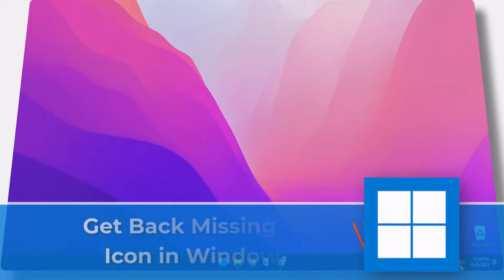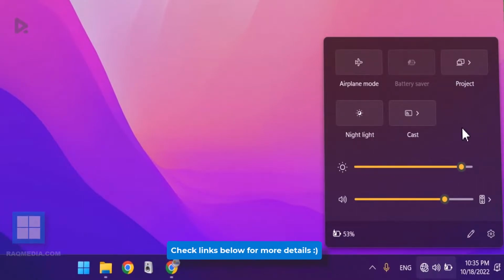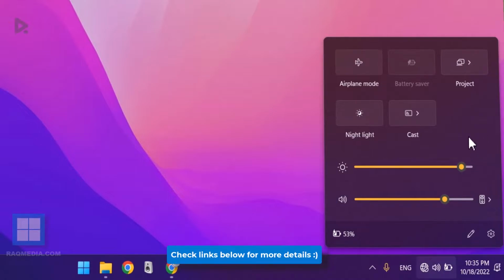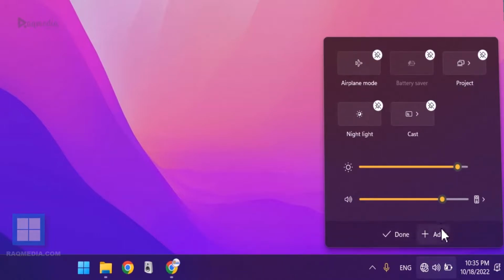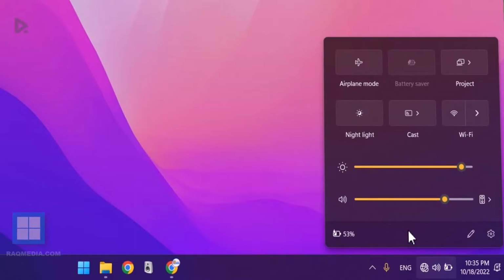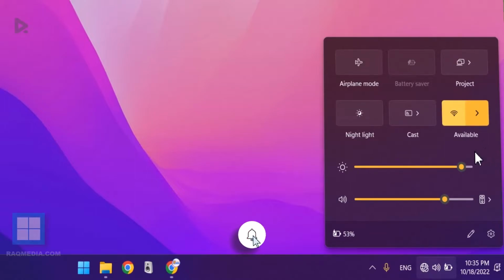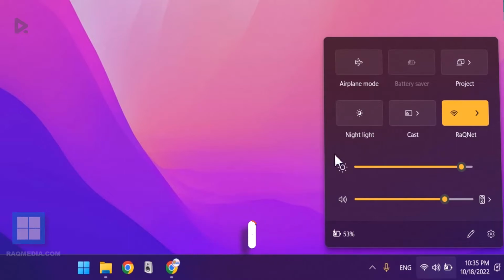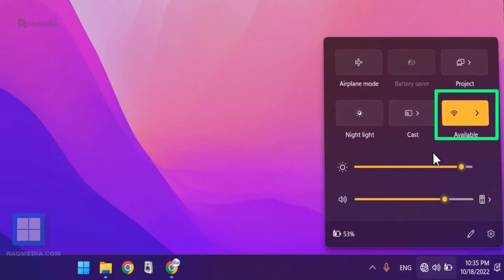How to Get Back Missing WiFi Icon in Windows 11 ✅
If you're missing the WiFi icon in Windows 11, don't worry! This quick and easy tutorial will show you how to get it back. Just follow the steps in the video and you'll have your WiFi icon back in no time. fix wifi not showing in Windows 11 or 10. Windows 11 wifi not showing up in taskbar connected but no internet.
So what are you waiting for? Watch the video now and get your WiFi icon back!